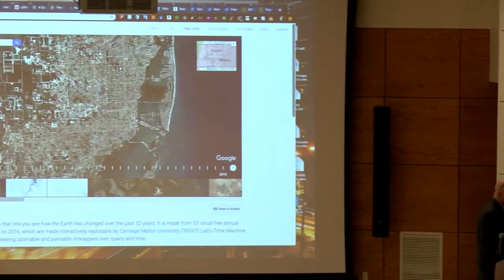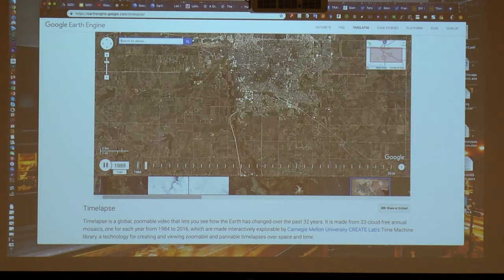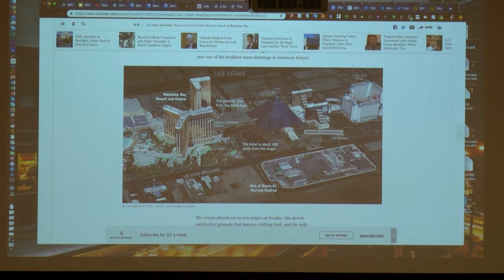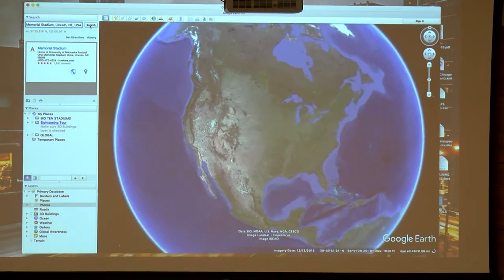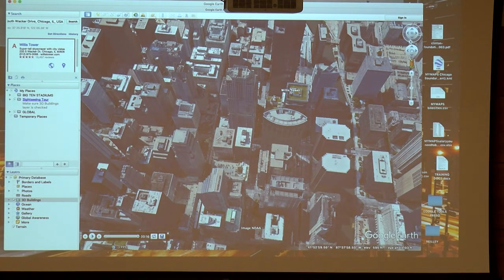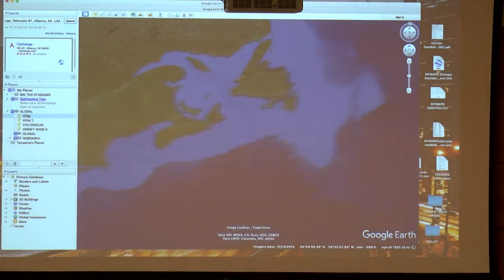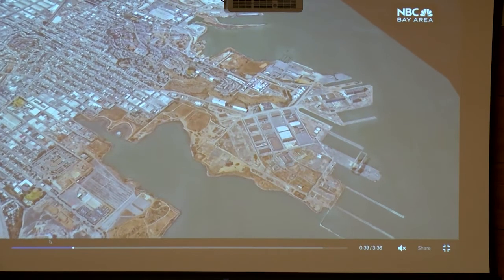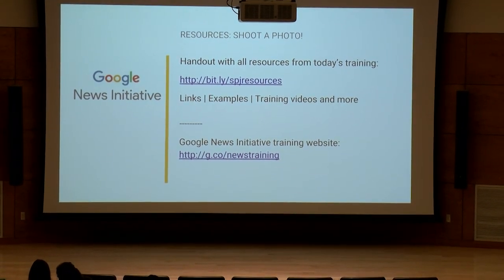UNL CoJMC Google Tools Training Session 3 of 3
Google Earth Pro video tours/historical imagery, Google Earth Timelapse, Google Earth measuring tool.